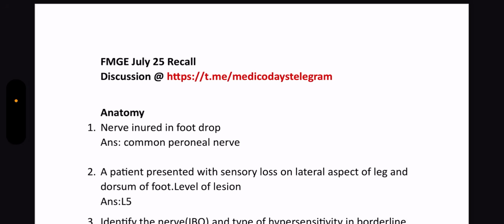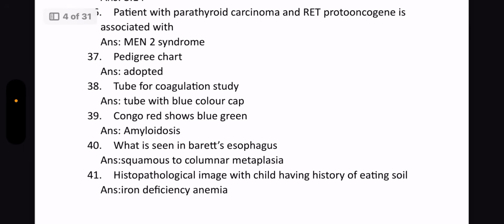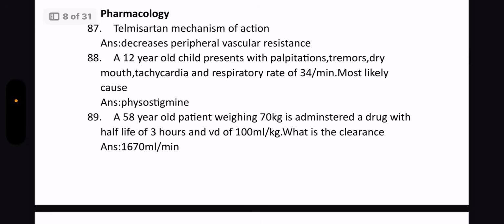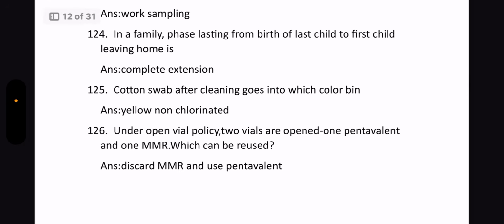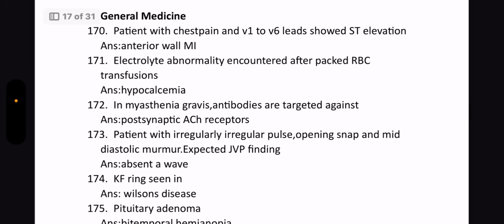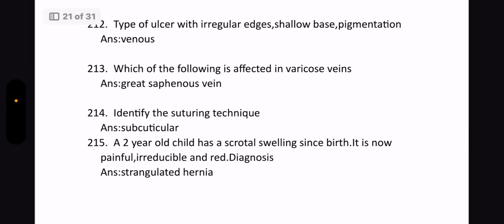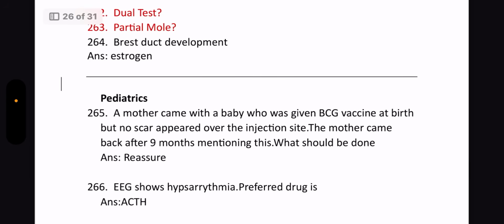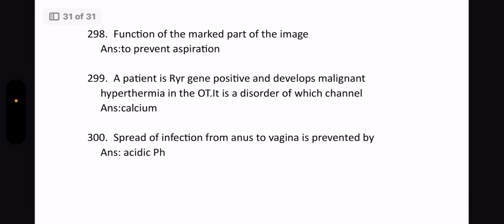300/300 FMGE JULY 2025 RECALL